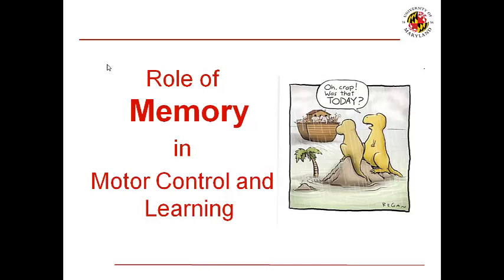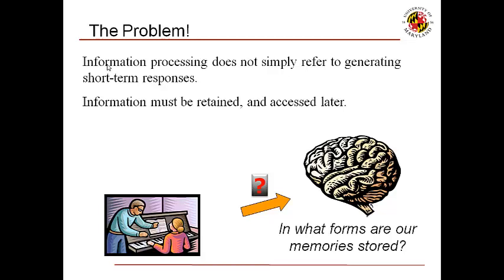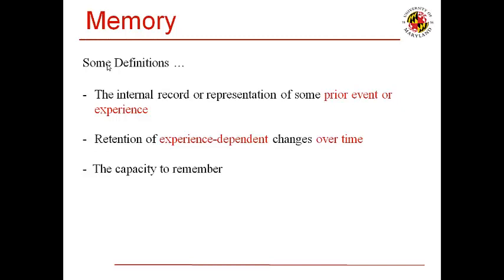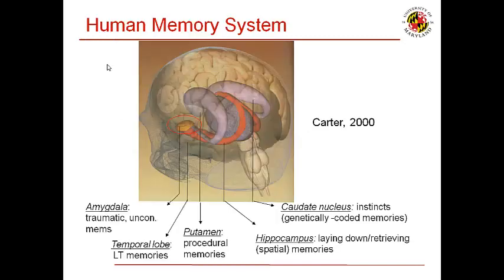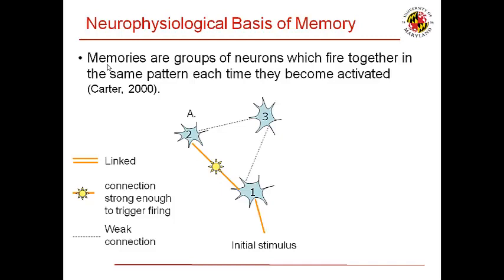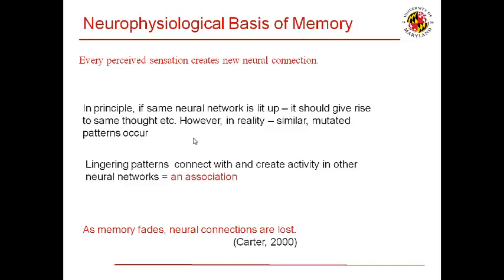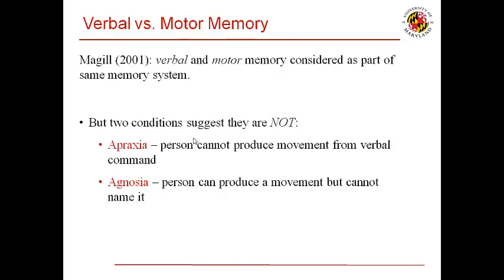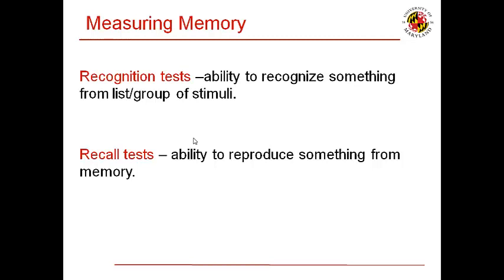Definition of Our Memory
Most of the material is taken from the book Motor Control and Learning: Concepts and Application (8th Edition).

Author Richard A Magill.